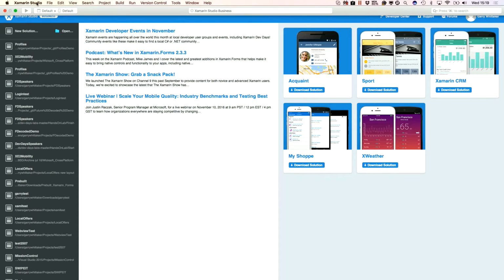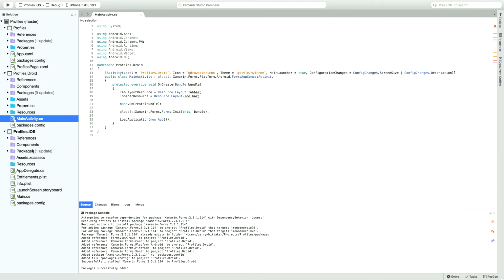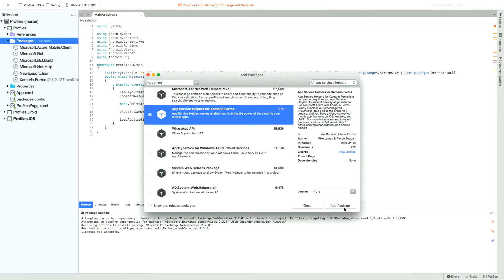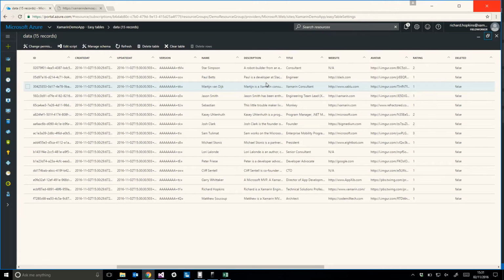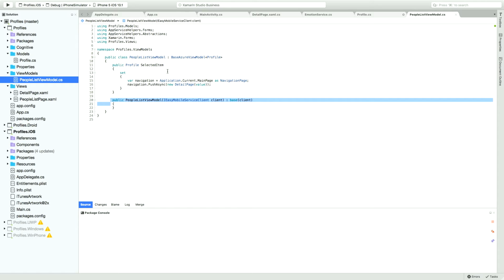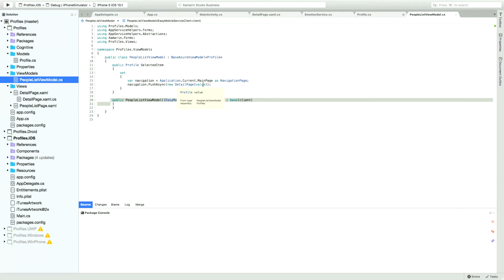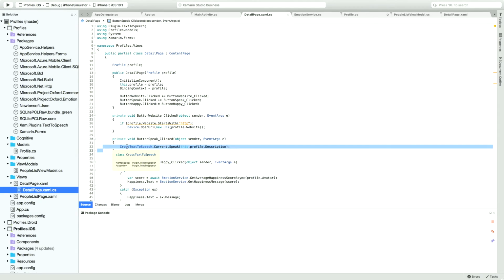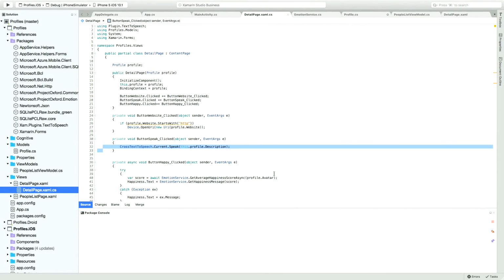UK TechDays Online @ Future Decoded Xamarin and Azure The complete picture